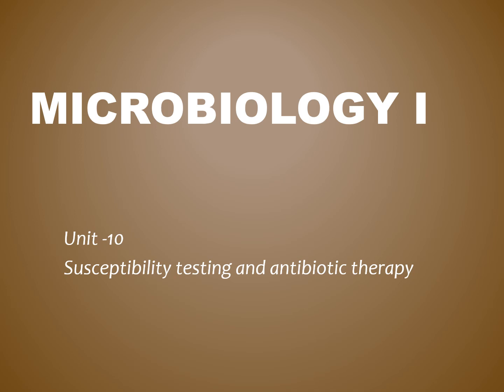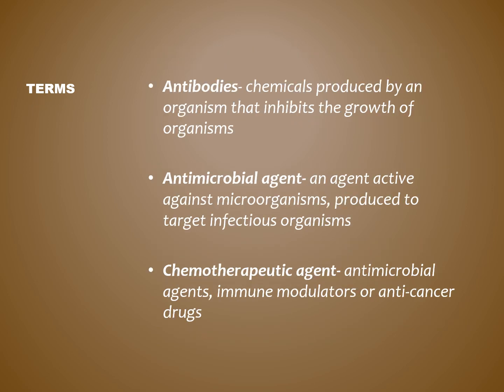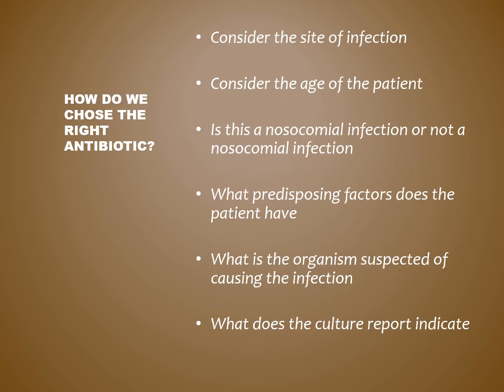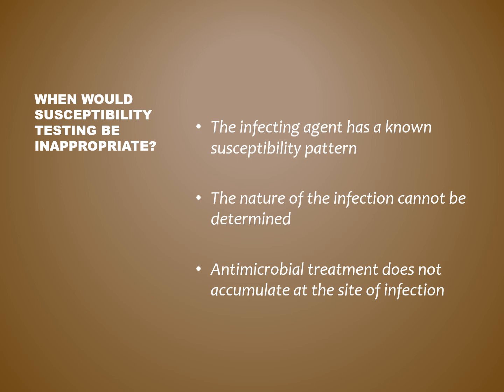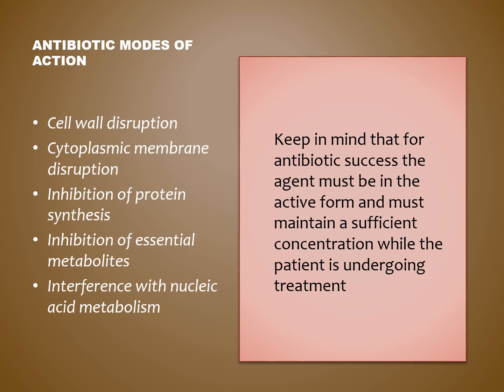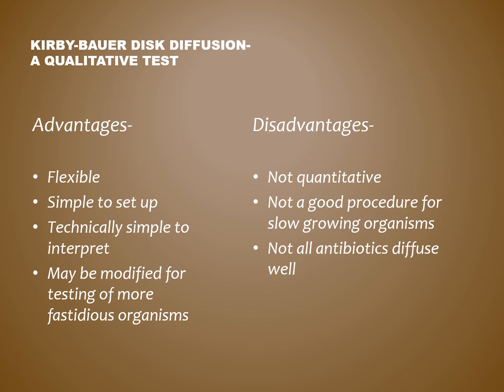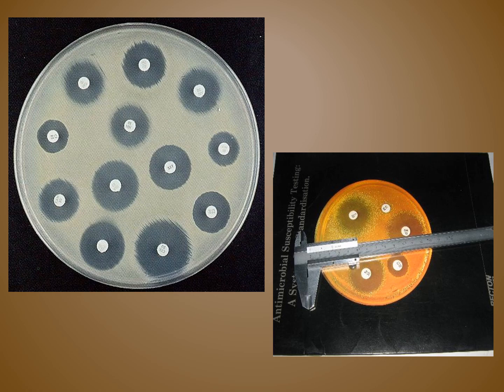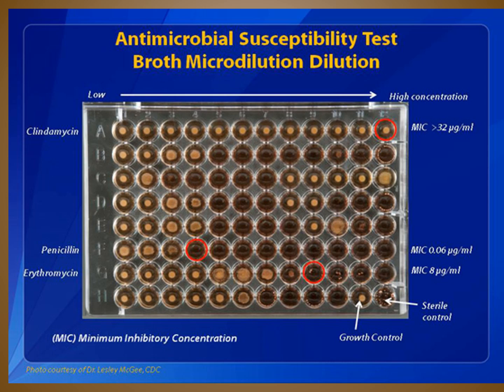Unit 10 susceptibility testing narrated